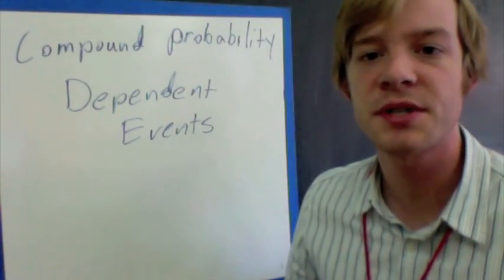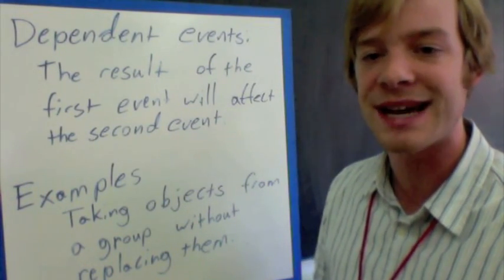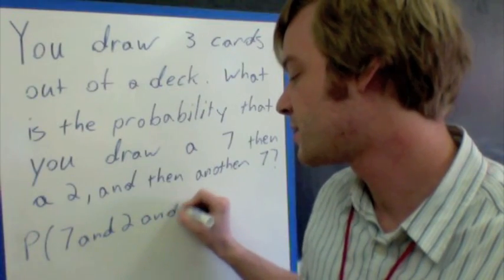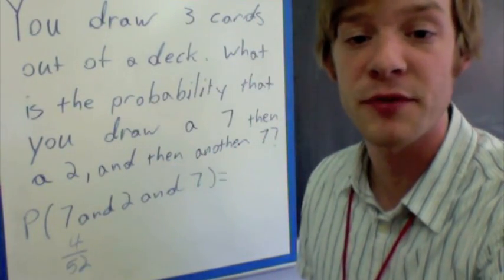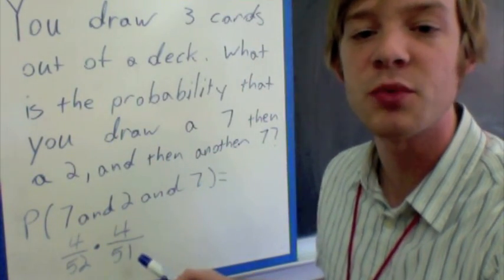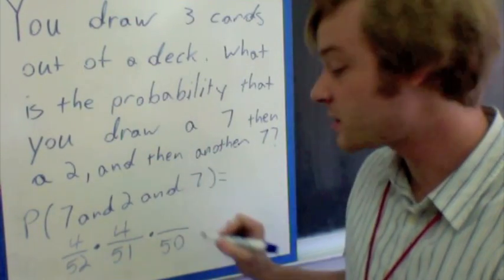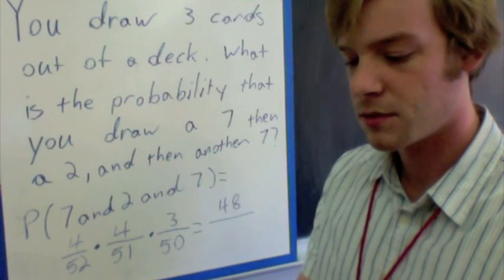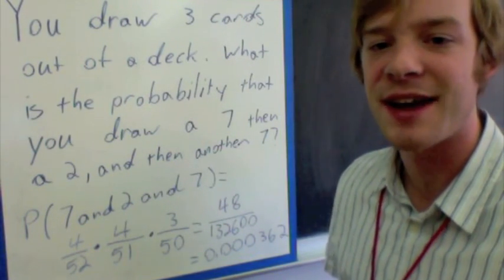Dependent Events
Finding the probability of a compound event when the result of the first event affects the second.